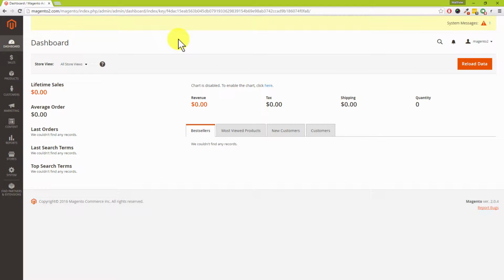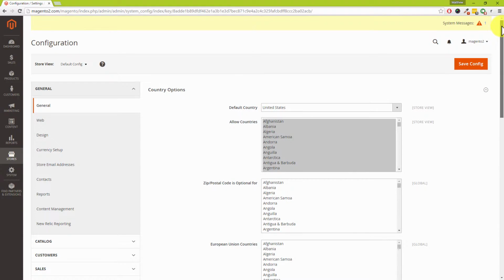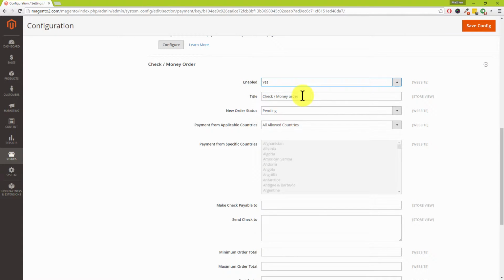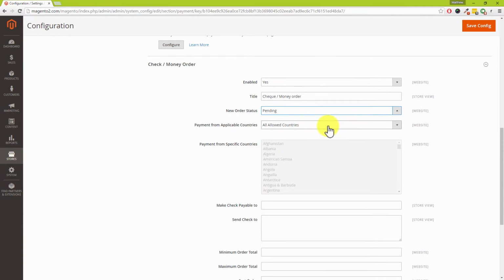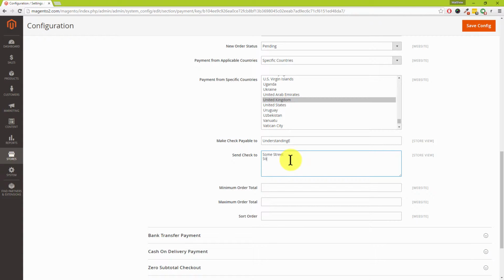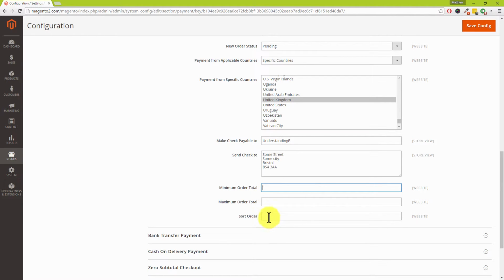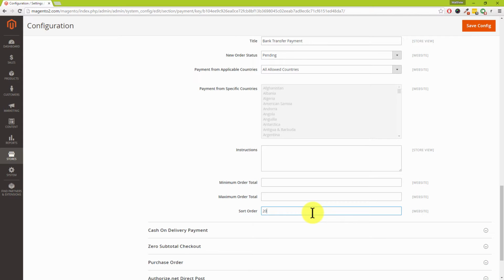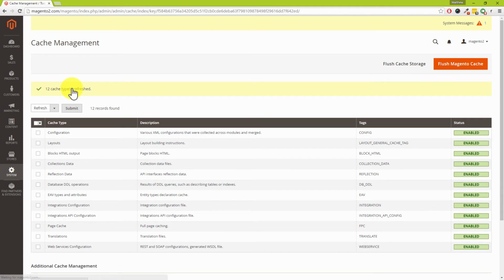How to Enable or Disable Check/Money Order Payments in Magento 2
A Check/Money Order is a payment method that customers on your website may opt to use when checking out.

Find out how to enable, as well as disable, this payment option in Magento 2 in this three-step tutorial.

Step 1. Choose a Store View

- Go to Stores on the left-hand side then click on Configuration underneath the Settings menu.

- If you have multiple websites set up in your Magento 2 system, choose which website you’re setting this payment method up for from the Store View drop-down box.

- However, choose Default Config if you are maintaining only one website in your system.

Step 2. Configure the Check/Money Order Settings

- Scroll down, expand the Sales tab on the left-hand side by clicking on it, and then click on Payment Methods.

- In this section, make sure that the Merchant Country is set to the country that you’re based in.

- From there, scroll down to Check / Money Order, and then click on the down arrow on the right to expand it.

- To enable this payment method on your website, choose Yes from the Enabled box; choose No to disable it.

- If you chose to enable it, change the Title to Cheque / Money order if you’re a UK-based business, but if you’re in the USA or anywhere else in the world where cheque is spelt with “ck”, leave the title as it is.

- Since a customer needs to send you the money order or the cheque before their order can be processed, leave the New Order Status as Pending.

- You can make this payment method available only to customers in your country by setting Payment from Applicable Countries to Specific Countries, and then choosing your country from the box labelled Payment from Specific Countries.

- After that, type your company name in the field marked Make
Check Payable to, and then enter your postal address in the box labelled Send Check to.

- You also have the option to set a minimum or maximum payment threshold in the fields labelled Minimum Order Total and Maximum Order Total.

- If you don’t want to set any restrictions on the amount of cheque or money order, just leave both fields blank.

- The last option called Sort Order determines the position of the Check/Money order in your website’s list of payment methods.

- If you want it to come last in the list, so your customers see the other payment options first, enter a higher number in this field, such as 30.

- Once you’re satisfied with the settings that you’ve made on this payment method, press Save Config in the top right-hand corner.

Step 3. Clear the Caches

- At the top of your screen, a pop-up message says some of the cache types are invalidated.
To clear the caches, click on Cache Management within the message.

- Next, choose Select All from the drop-down box on the left-hand side, click on Submit, and then wait for the page to update.

- Once that’s done, go to your website, add some items to your shopping cart, and then proceed to the checkout section where you will see the Check/Money order payment option.

Matt & Dave